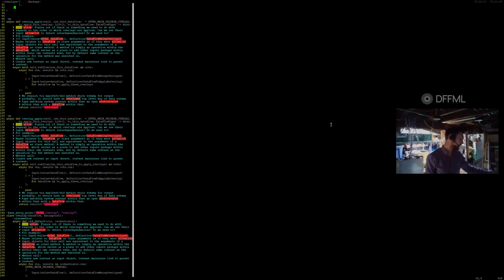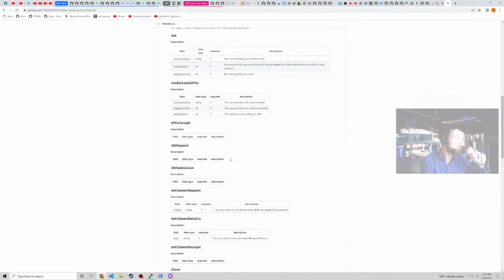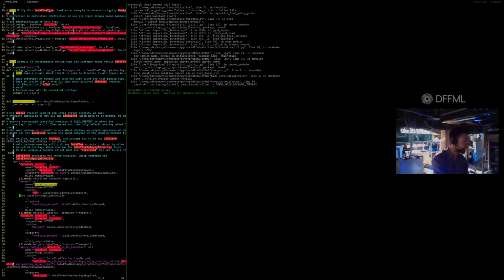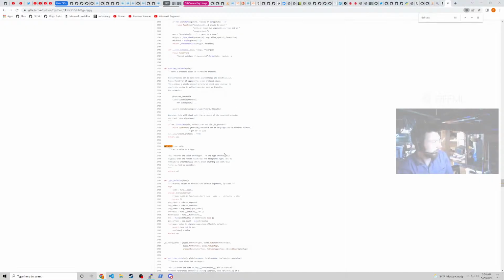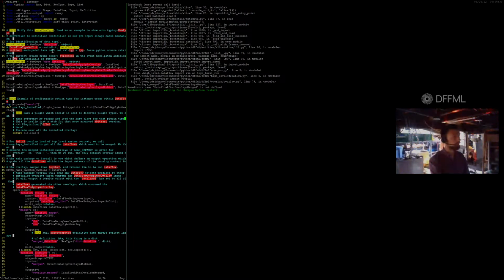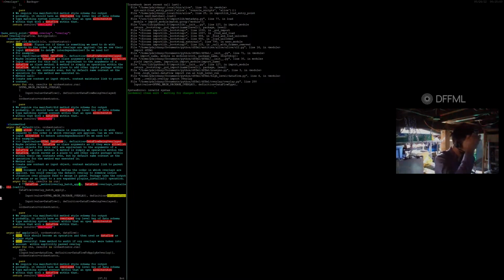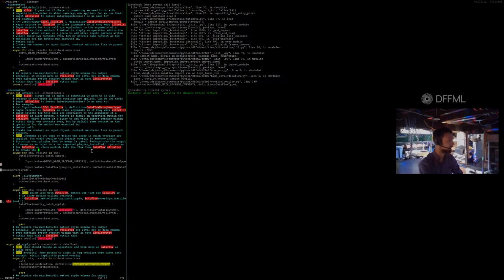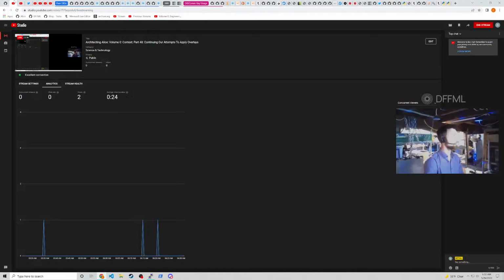Architecting Alice: Volume 0: Context: Part 48: Continuing Our Attempts To Apply Overlays